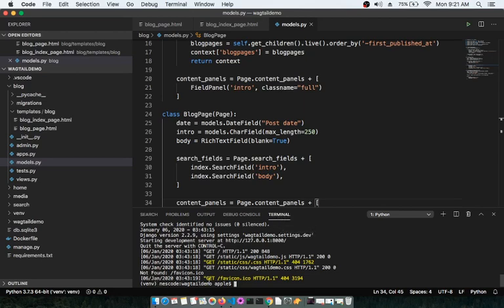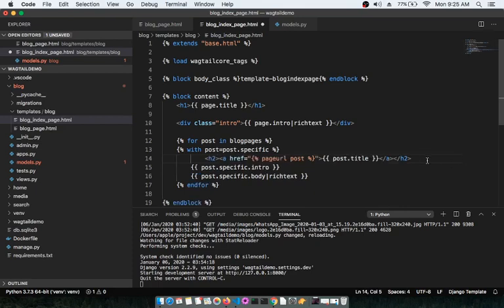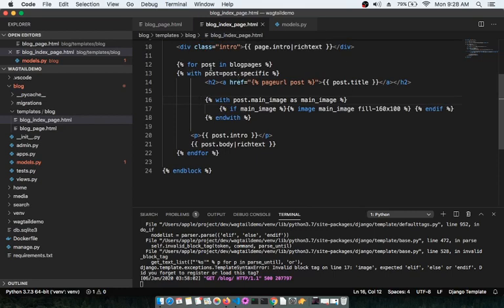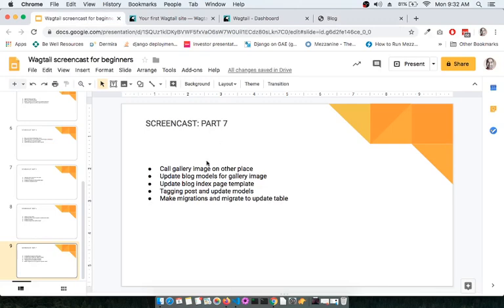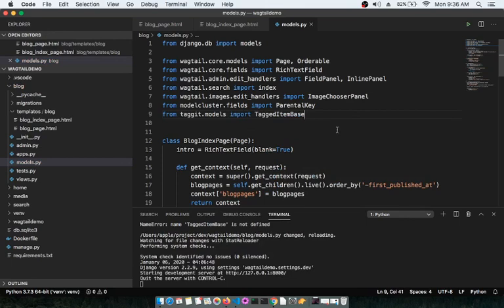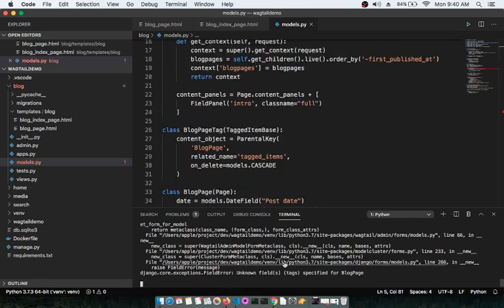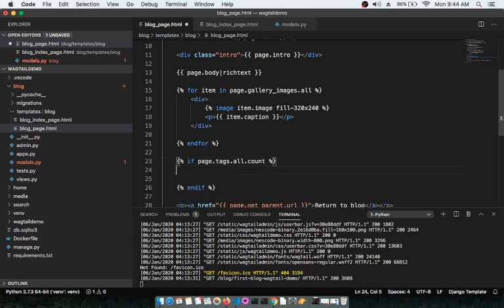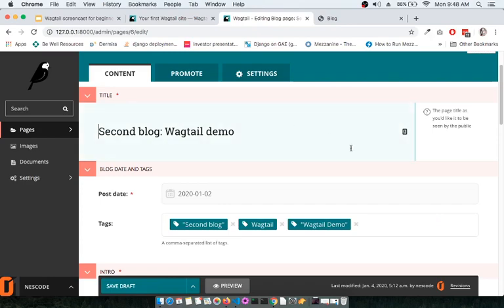Wagtail: Blog app- Gallery & tagging features: Part 7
Update blog app model for gallery and tagging features followed with updating templates. Develop modern website using Wagtail CMS- Built on top of Django web framework. Modern website development.